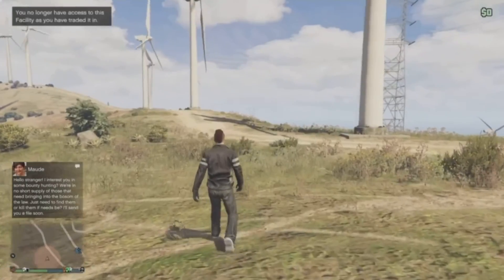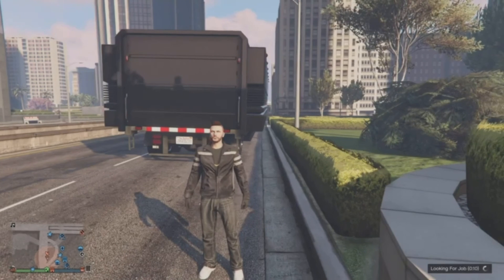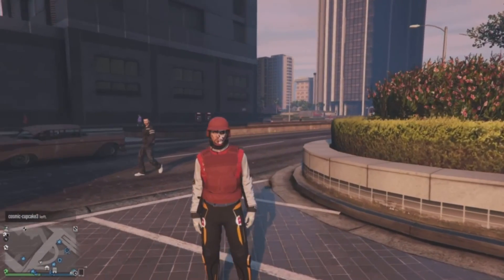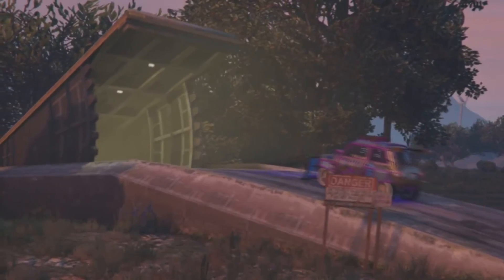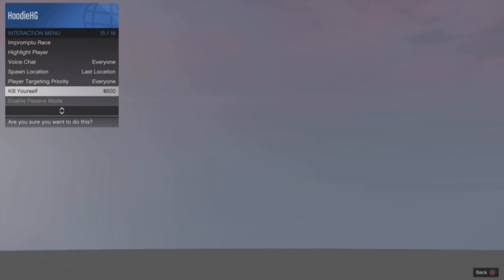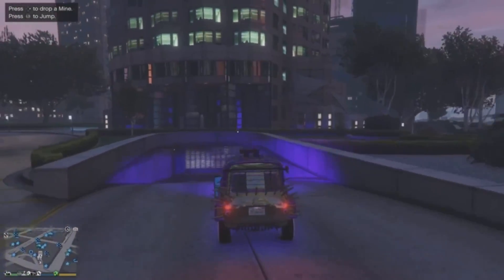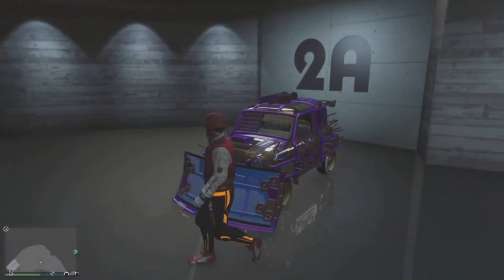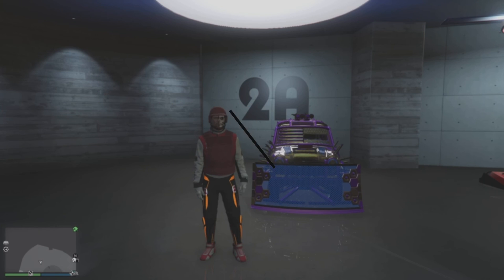*SOLO After Setup* Very Easy MASSIVE FAST FARM Car Duplication Glitch! (GTA 5 Money Glitch)